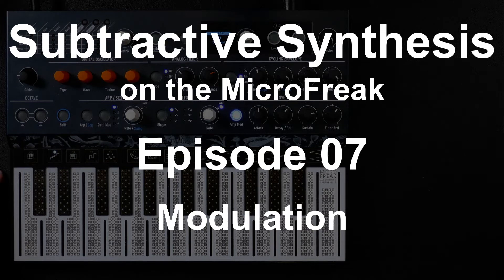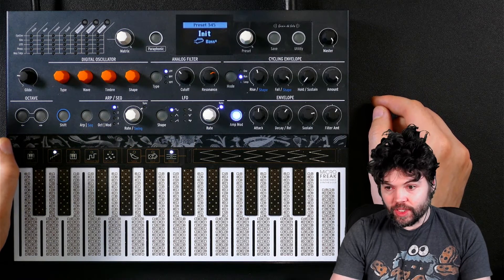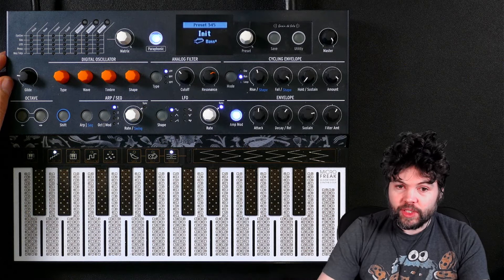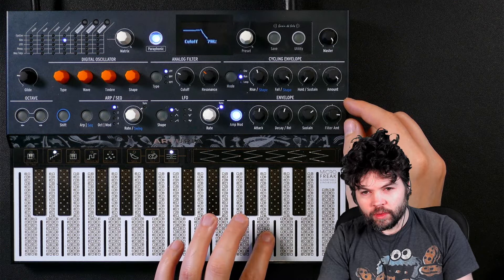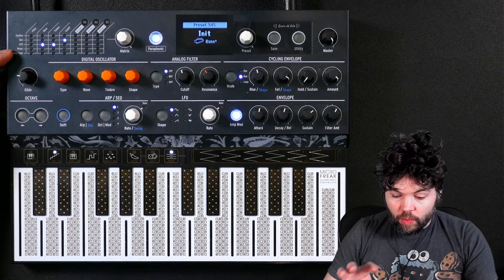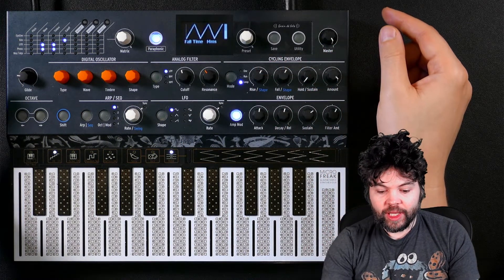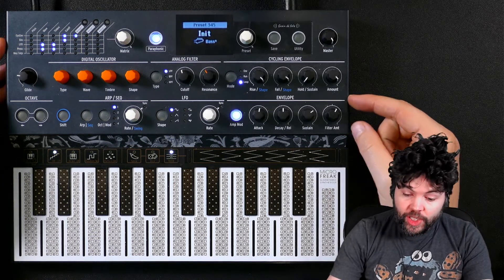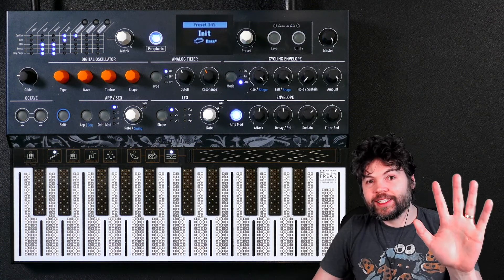Subtractive Synthesis on MicroFreak: Ep07 - Modulation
Today we use the Arturia MicroFreak to demonstrate modulation routings by making a pad sound.

In this tutorial series we'll use a variety of synthesizers, including ones by Novation, Arturia, Korg, Dreadbox & IK Multimedia, to demonstrate the basic features of subtractive synthesis. We'll use these features to design sounds to fulfill certain musical or sonic needs.